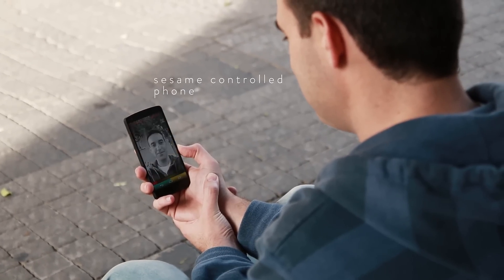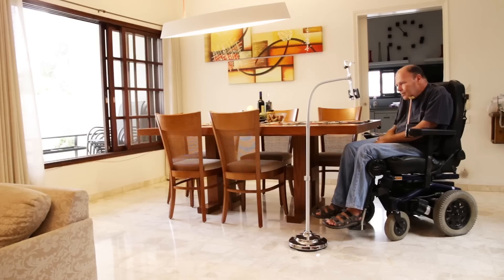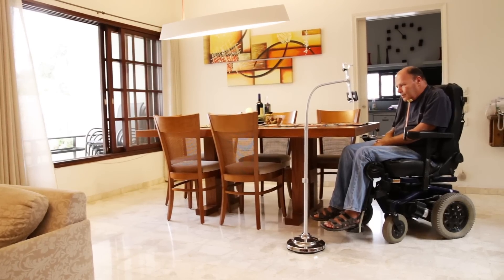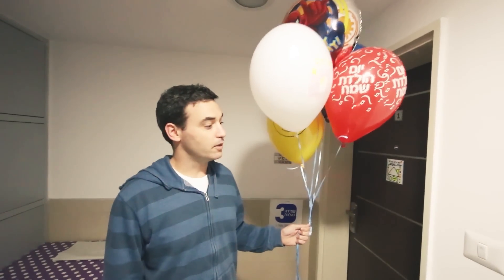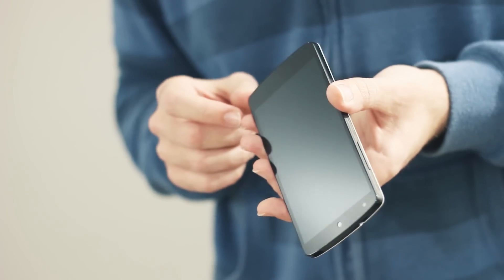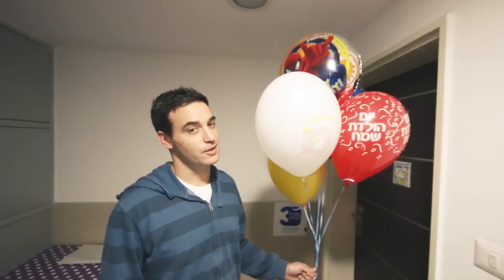Indiegogo Video #3 - Announcing Verizon Award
The 3rd and most exciting video for our Indiegogo campaign!!

We are happy to announce that Sesame has won an award by the mobile giant Verizon

We therefore decided to DONATE all Indiegogo funds towards devices that will go to people in need. Just our way of paying it forward...

Happy holidays!!